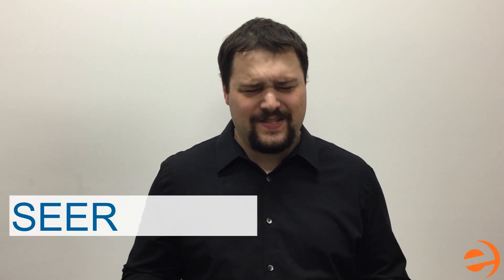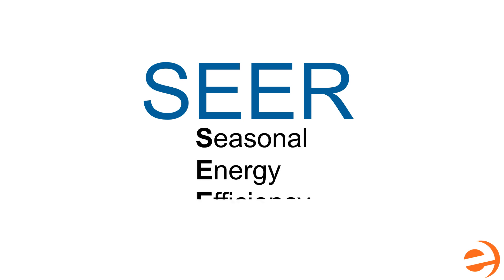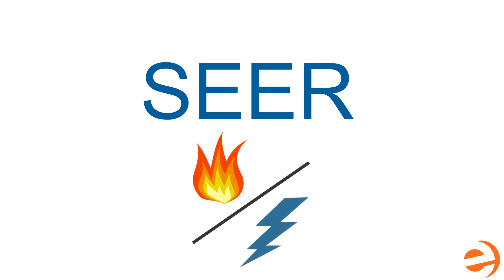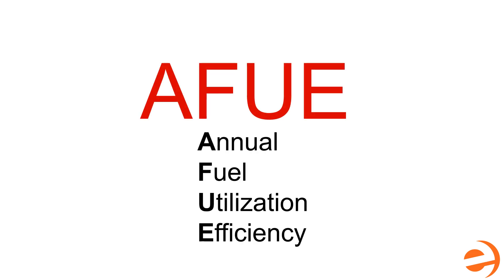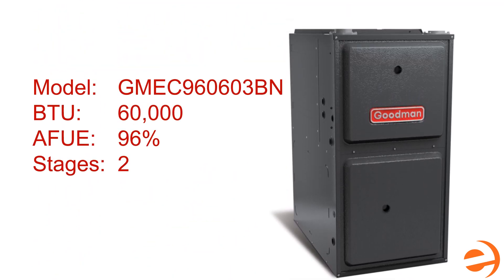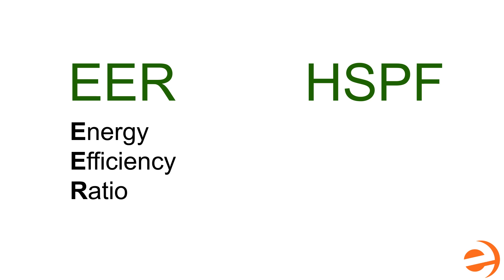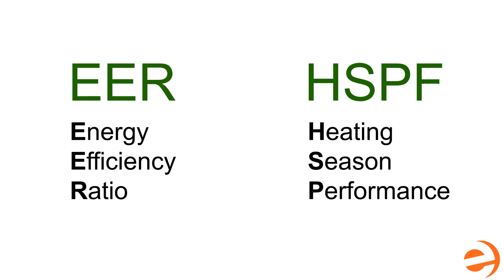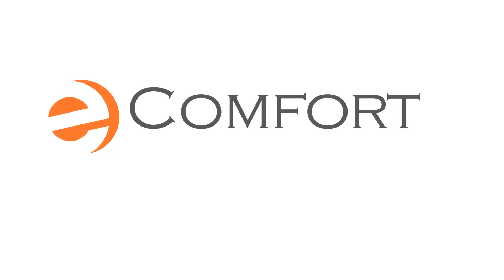Furnace Efficiency Ratings Explained: What is SEER Rating vs AFUE Rating?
What is SEER Rating vs AFUE Rating? – One of the most common questions when it comes to buying heating and cooling equipment is “What is a SEER Rating?” The next question we normally get is “How is that different than AFUE, EER, HSPF, and other HVAC Ratings?

In this video, our eComfort.com expert, Dan Skach, explains:

- What SEER and AFUE ratings stand for

- What SEER/AFUE Rating means

- Other Common Ratings such as EER and HSPF

- A few featured products that will get you started in the right direction

If you enjoyed this video, have any questions, need help picking a product, or just want to learn more, visit us online at eComfort.com or give us a call at 866-554-HEAT.